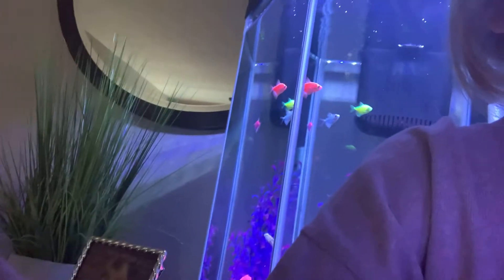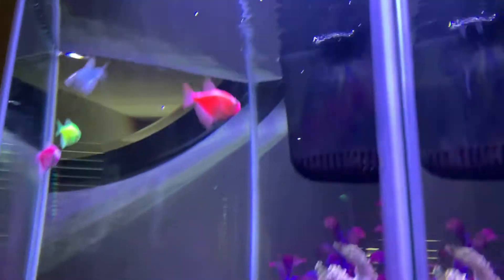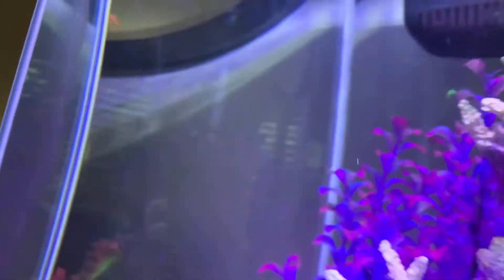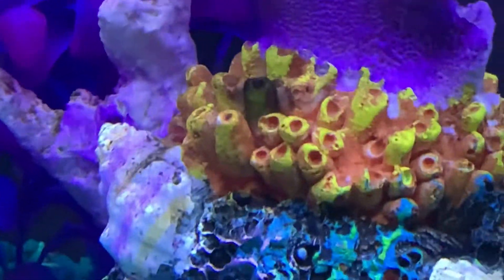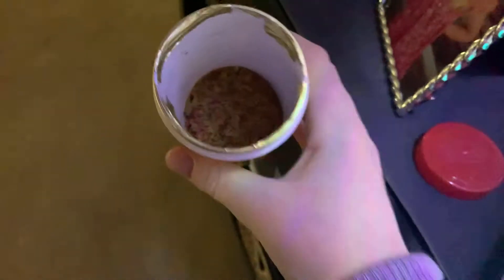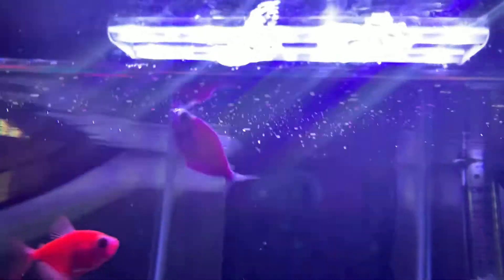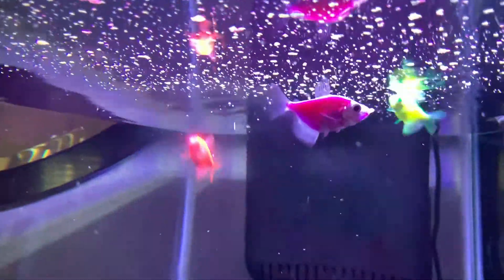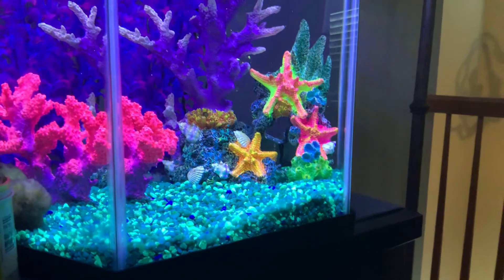Feeding my glofish!!!